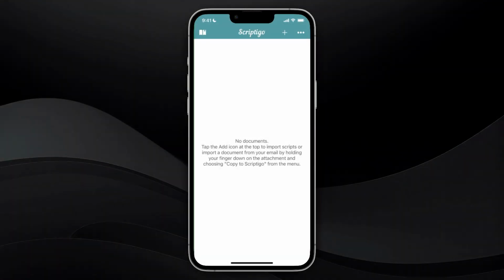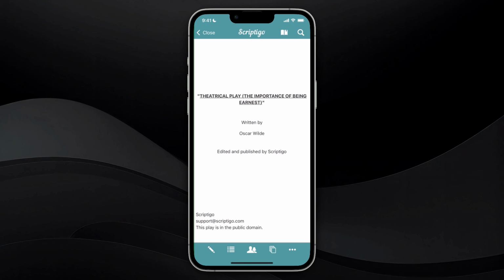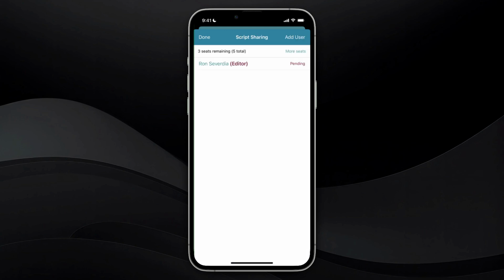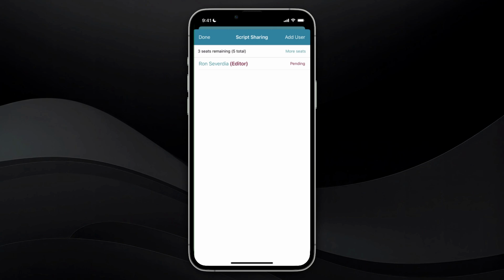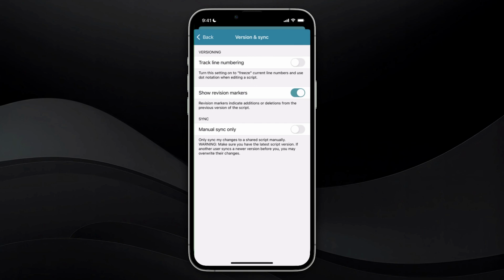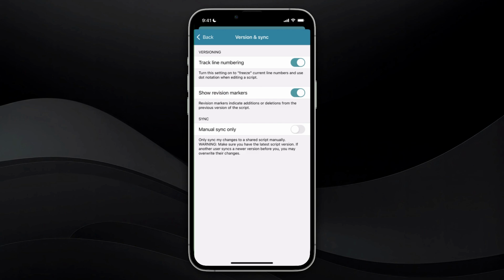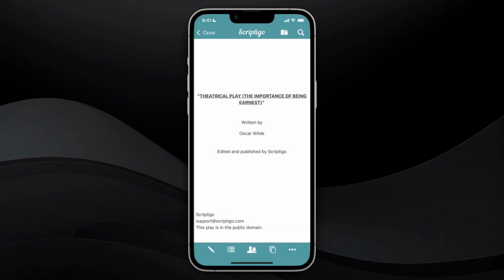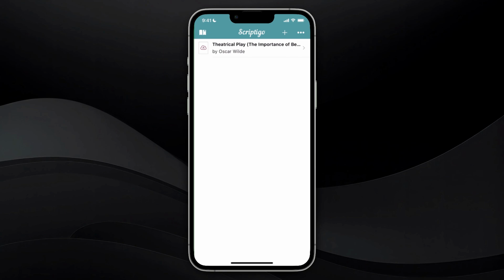Scriptigo Pro: Sharing Scripts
It's easy to get started with the Scriptigo Reader and Scriptigo Pro apps. This short walkthrough covers how share scripts with others, seamlessly track changes, and easily manage script versions.